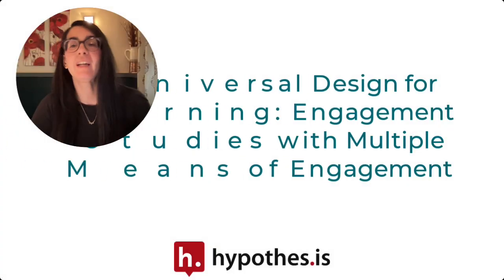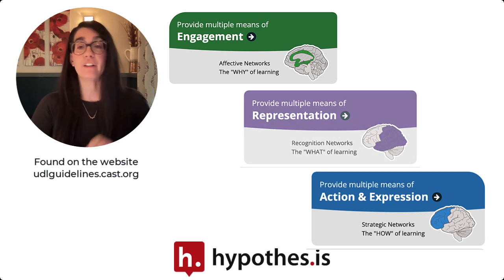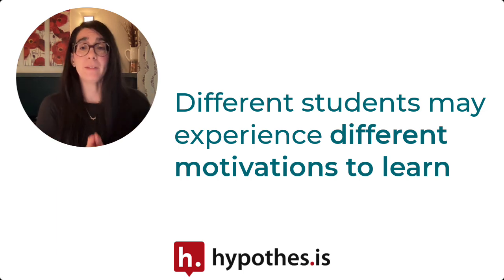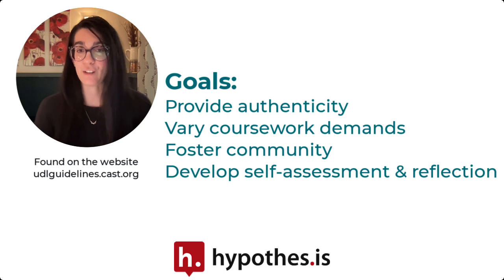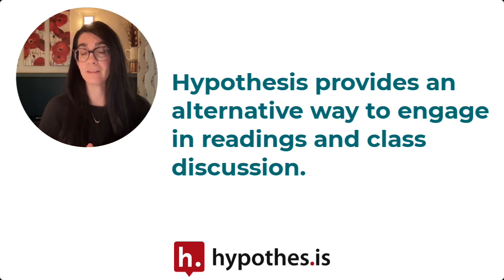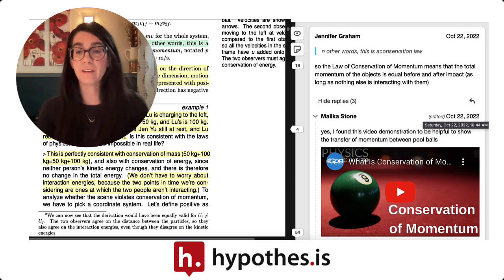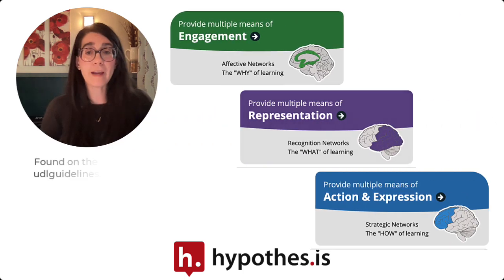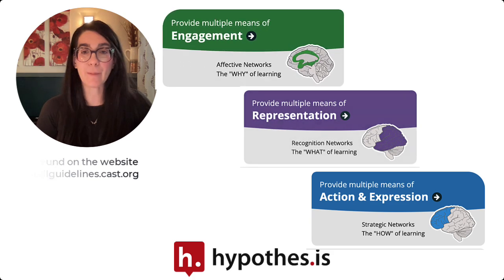Universal Design for Learning: Engagement Studies with Multiple Means of Engagement